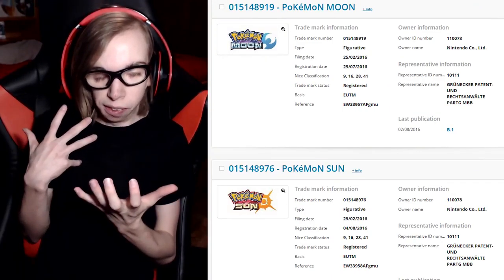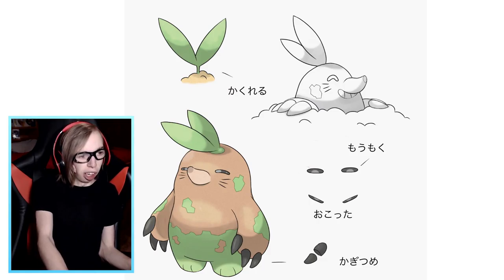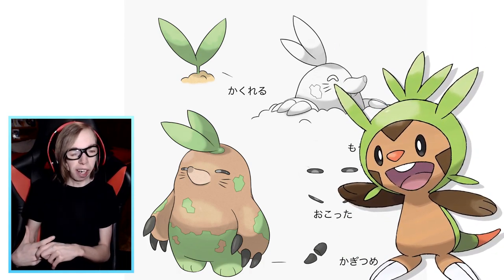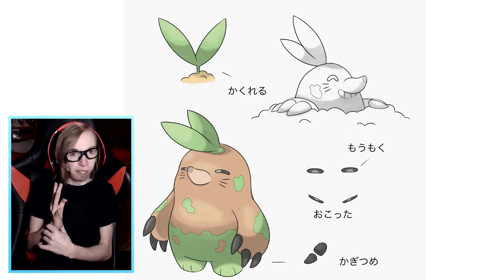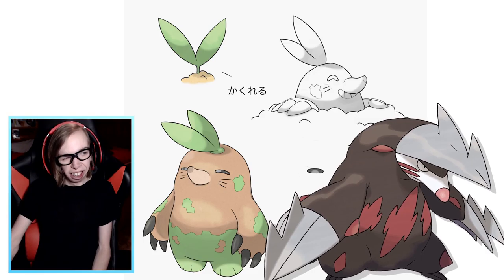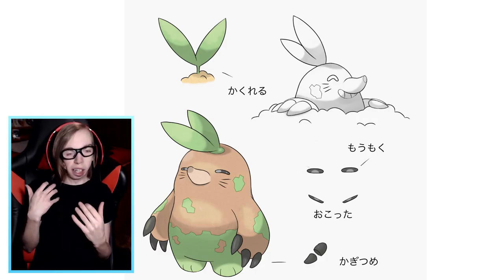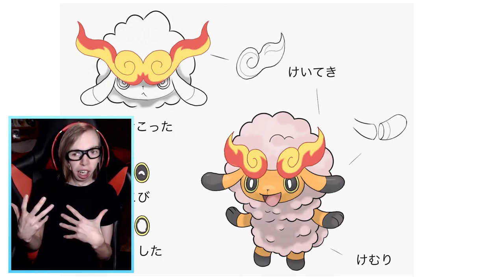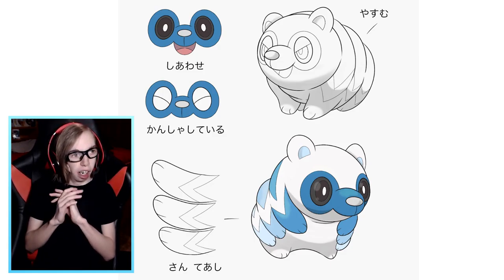DEBUNKED! STARTERS REVEALED FOR POKEMON GEN 8 OR 9?! Rumors and Discussion - Leaks Review!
Leaks Review is a series where I review Pokemon Rumors, leaks, fakes and more! We're gonna focus mostly on Gen 8! What are the starters evolutions, what are the Legendary Pokémon, any new forms? All about Pokémon Sword and Pokémon Shield! Or Pokemon SwSh for short!

So. Is this a Pokémon Leak? Are they real or are they fake?